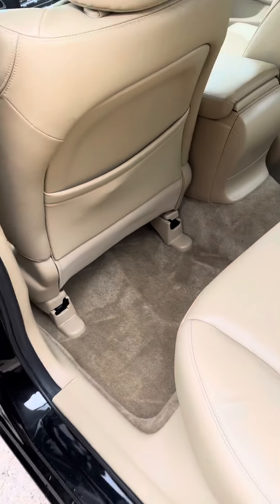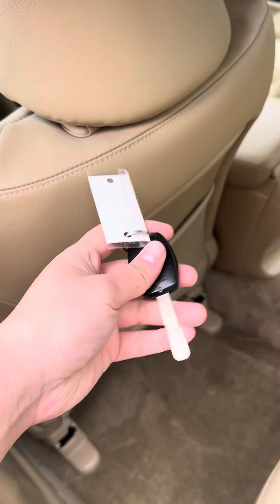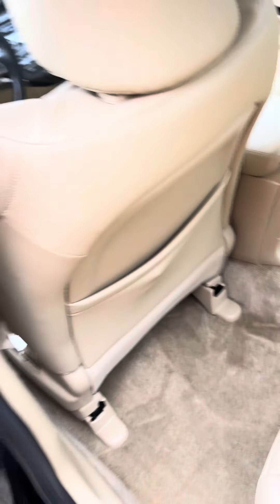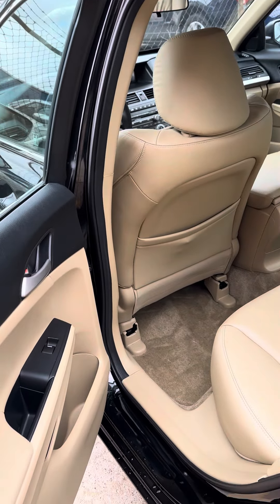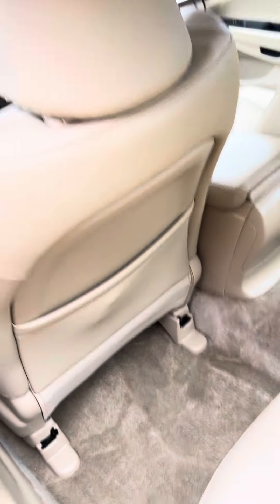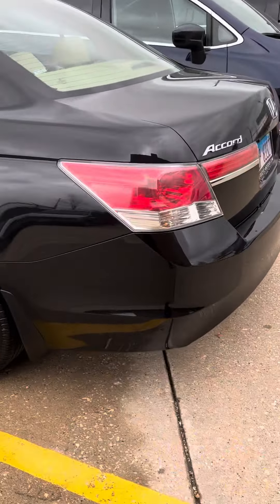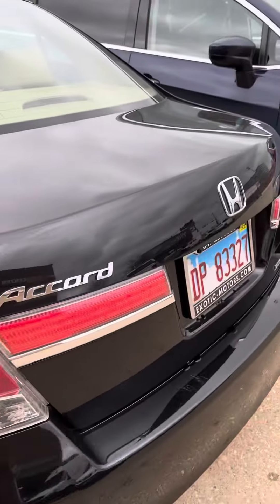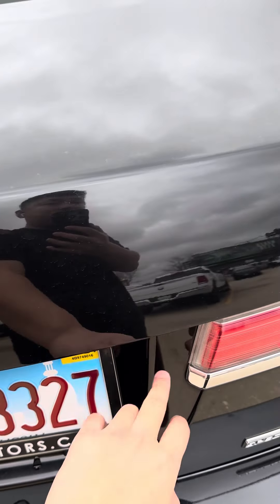Honda accord pick up and drop off